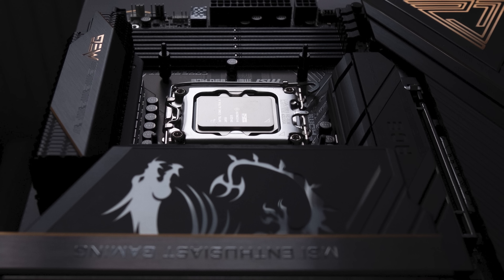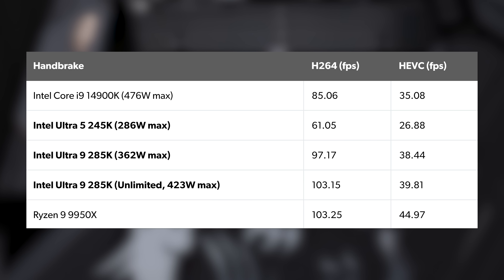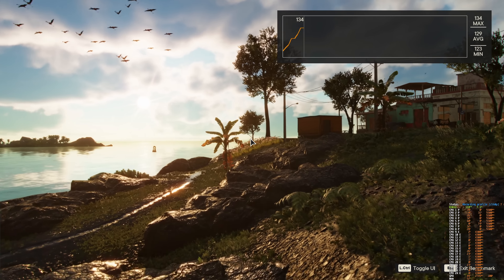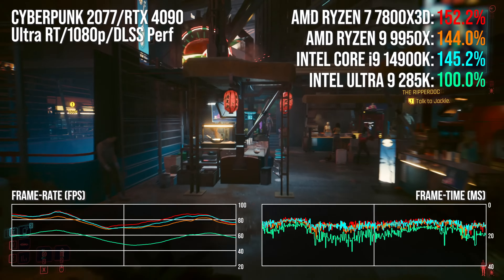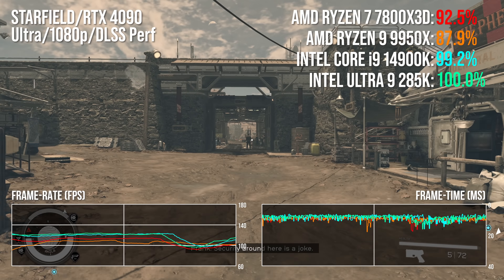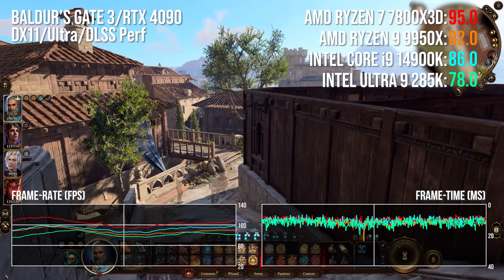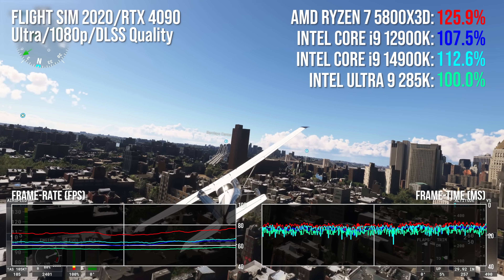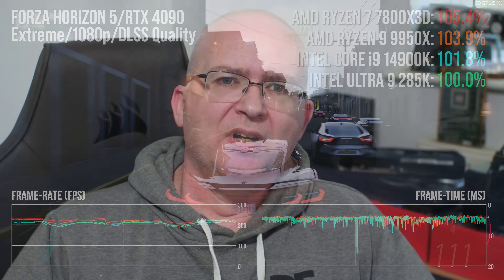Intel Core Ultra 9 285K Gaming Performance: There Are Serious Problems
One thing's for sure - the CPU demands on today's games are extreme in many cases. The days of mainstream processors routinely delivering well over 60FPS on every title are over. We need more performance - but unfortunately, we aren't getting it with the Intel Core Ultra 9 285K. In fact, in some cases, it's slower than a 12900K... or worse. Will Judd provided the numbers here and delivered our web review, but it's down to Rich to share the bad news in video form.

The Digital Foundry at Eurogamer review has more benchmarks, power efficiency, memory scaling and extreme mode testing. We did the work, but it doesn't change our opinion on the product

00:00 Introduction: Why We Need More CPU Performance
01:29 Core Ultra 9 285K: Productivity is Great, Gaming Performance Isn't
02:40 DF's Take On Automated Benchmarking
04:12 Cyberpunk 2077 Bugged? A Performance Collapse
05:27 Starfield Benchmarks
06:28 Dragon's Dogma 2 Benchmarks
07:06 Baldur's Gate 3 Benchmarks
07:33 Microsoft Flight Simulator 2020 Benchmarks
08:42 F1 2024 Benchmarks
09:48 Forza Horizon 5
10:09 Conclusions + More Testing
11:31 Goodbye For Now